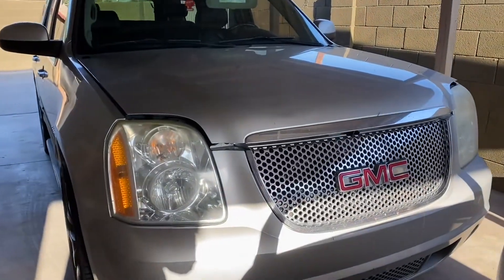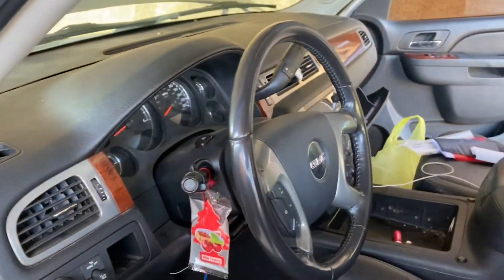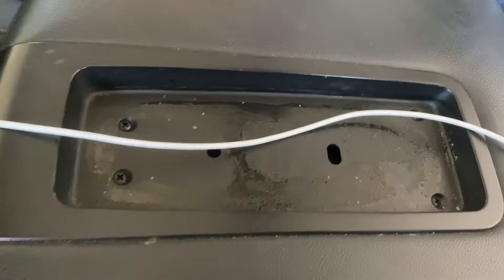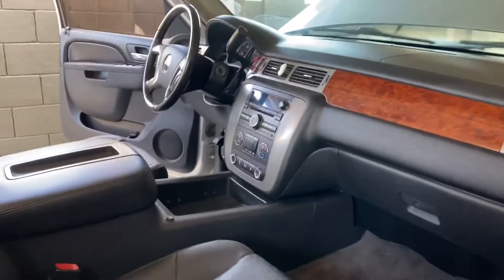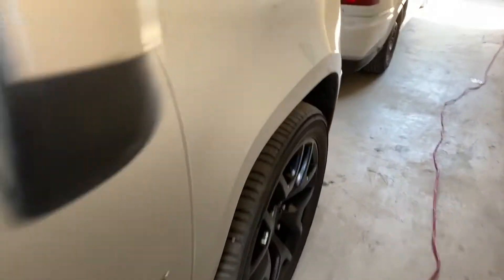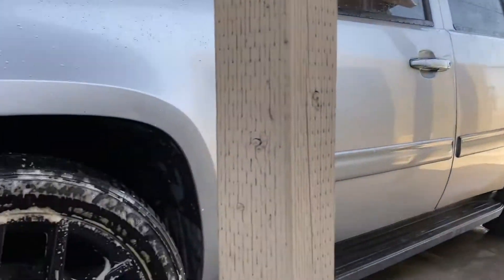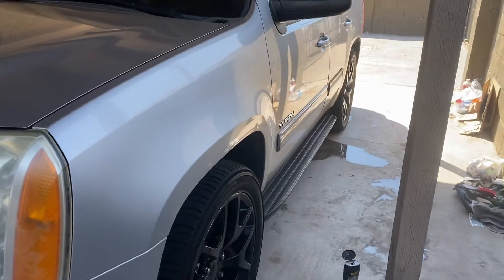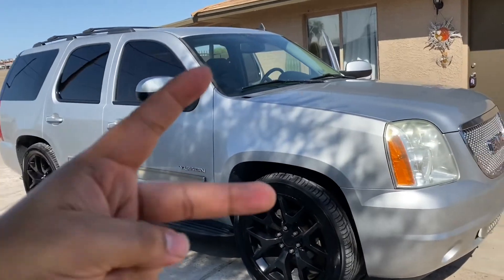Budget detail episode 1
What it do budget crew welcome back to another video I wanna start a little series of detailing videos so I’m gonna be calling them episodes for now lol.